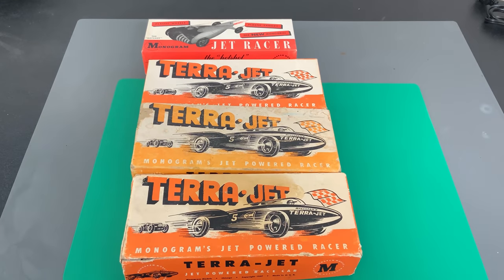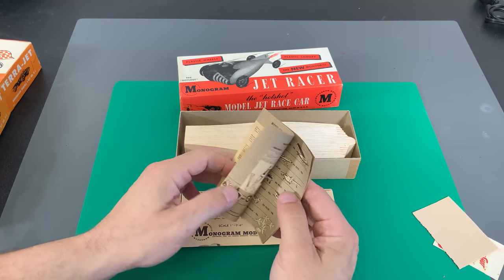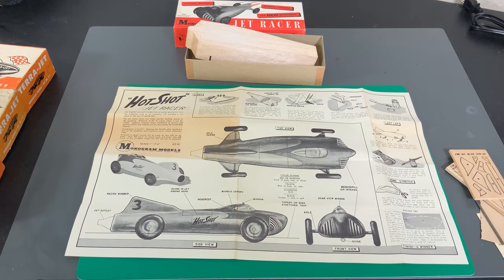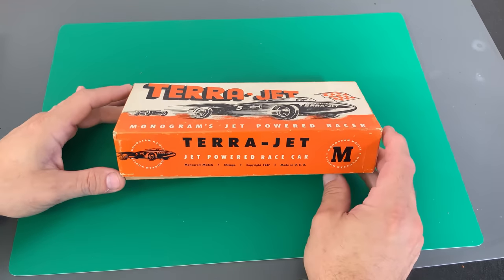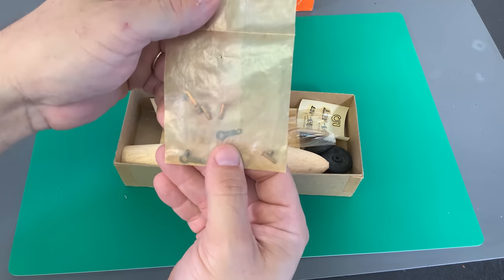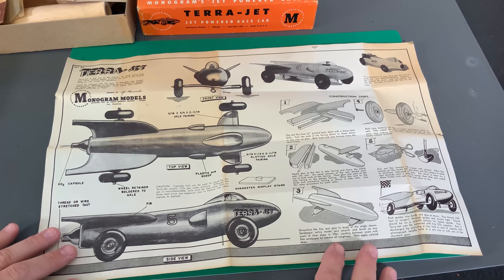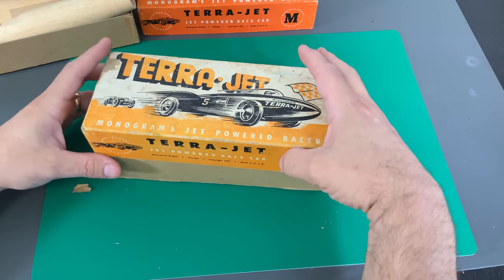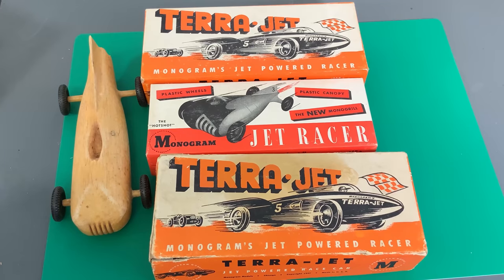The Oldest Model kit I have ever had, Monogram Terra Jet 1947 ( Museum Series EP 1 )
We carry Tamiya, Takom , Ryefield models, Das werk, Trumpeter, Academy models, Revell, AMT , MPC, Border models, Meng, Amusing hobbies ,Mission Models paint, Gunze, Ammo by Mig, Vallejo paint, AK Interactive, plus many many more brands for your plastic model hobby needs.

15224 N 59TH AVE SUITE 12